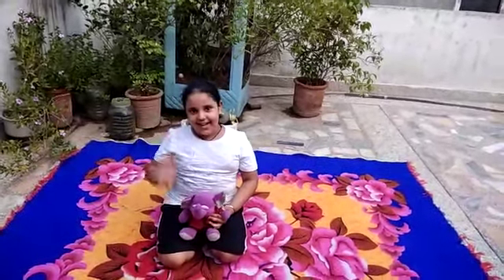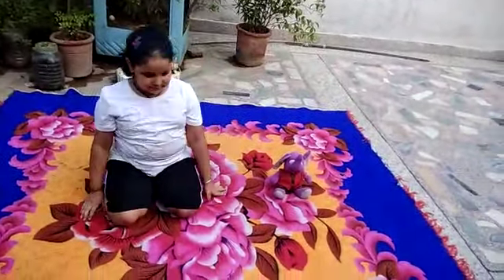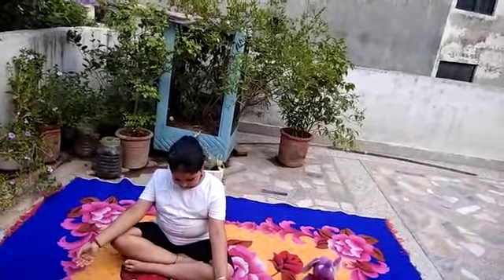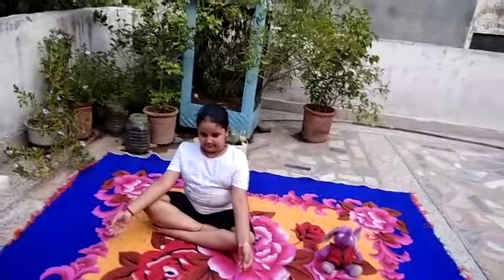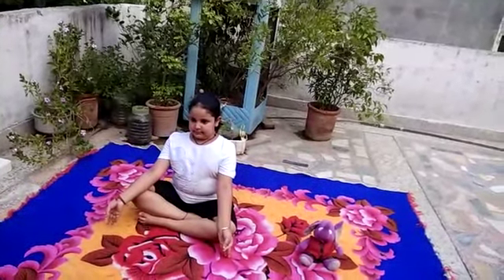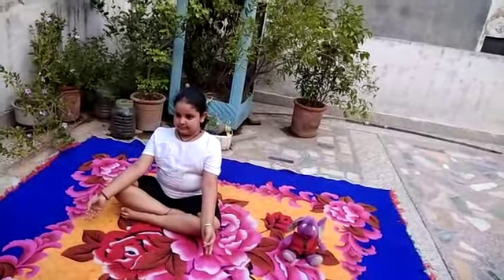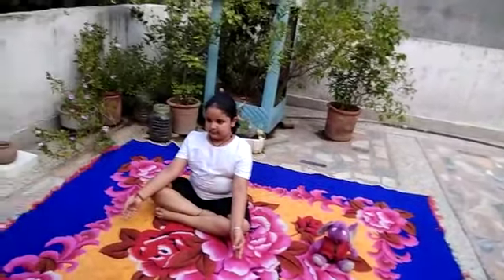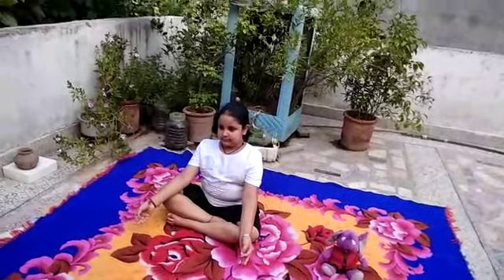Swastikasana /Suspicious pose /Yoga for eye's, acidity, sweating & foot pain..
Ankles,knees, thighs& your back become stronger.Remove stress, anxiety & depression.Give inner peace ,joy & calm.Relieves in leg & feet pain.The bed doors of relieves in foot pain.Improves eye power & help in tratak procedure.This is very good for meditation... Pose perform by my little angel diksha 💐💝